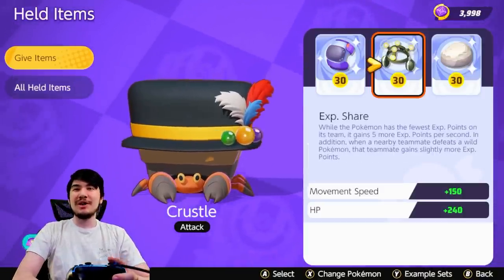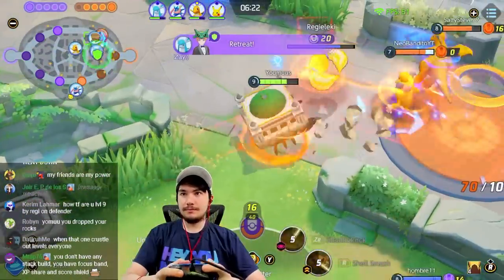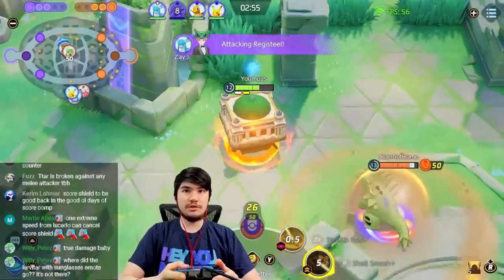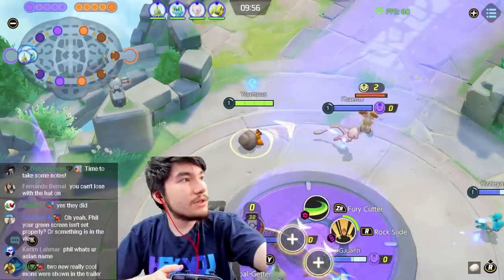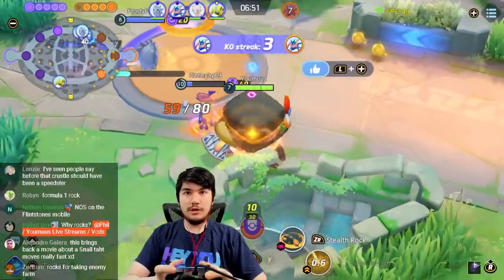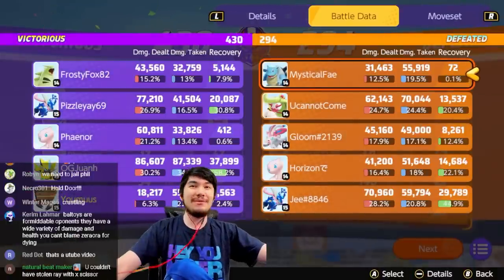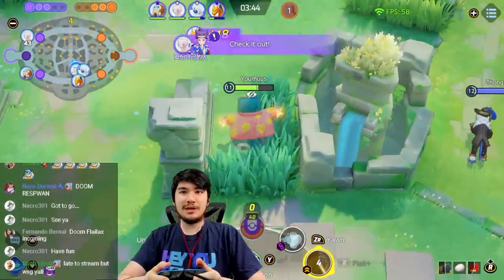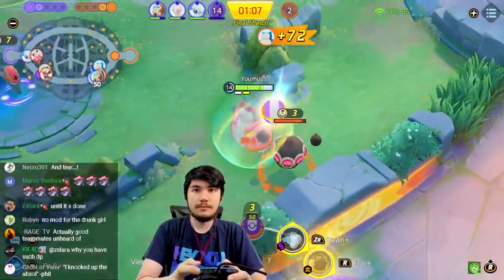NEW 7 YELLOW BUILD LETS YOU IGNORE EVERYONE AND SCORE ! MAX MOVESPEED CRUSTLE BUILD! POKEMON UNITE !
Hey guys Phil or Youmuus here and today we are playing some 7 yellow emblem Crustle and Snorlax and invading our opponents early ! If you guys enjoy this we might make a video all on Snorlax invades soon ! Pokemon Unite Crustle best build / item guide by Youmuus in Master !